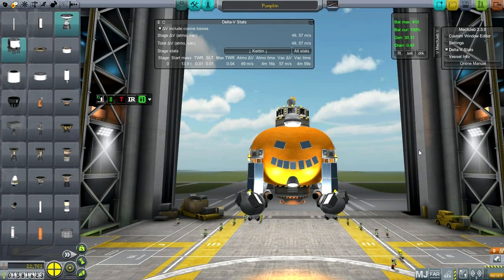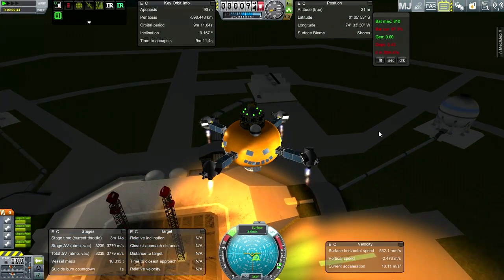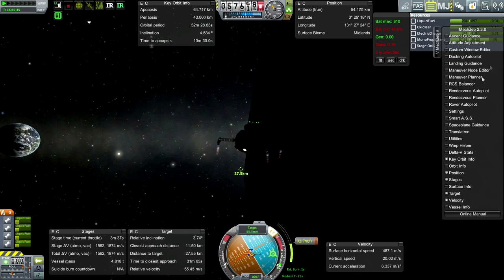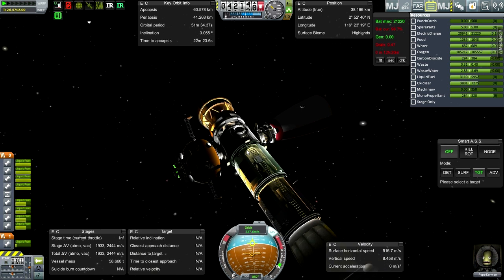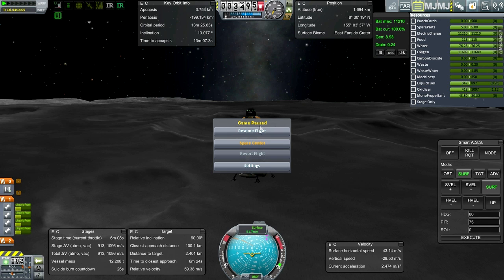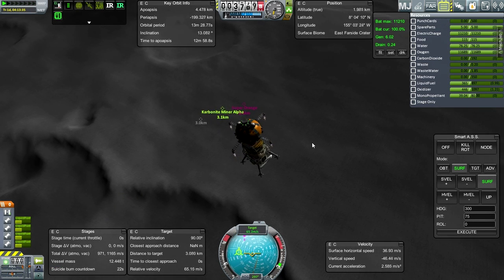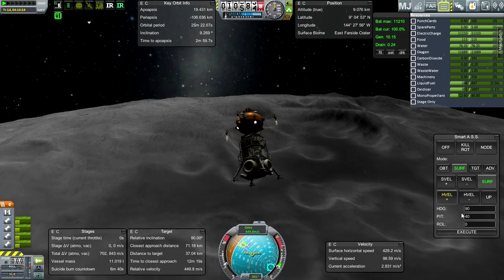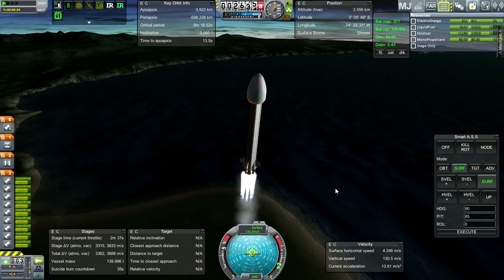Kerbal Space Program (0.25) - Kolonization 08 - The Pumpkin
You can't go wrong with a pumpkin on Halloween. Everything else, though . . . .

Mods Used: USI Kolonization System, TAC Life Support, KAS, SCANsat, Cargo Transportation Solutions, Infernal Robotics, Procedural Fairings, Procedural Parts, Ship Manifest, Real Chutes, FAR, Deadly Reentry, Karbonite Plus, Extraplanetary Launchpads, Connected Living Space, USI Exploration Pack, MechJeb, Active Texture Management Basic, Near Future (except propulsion), Hull Camera VDS, Aviation Lights, Deployable Airbags, Kerbal Joint Reinforcement, FMRS, Fusebox